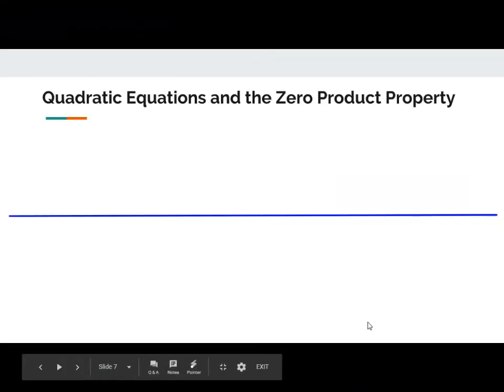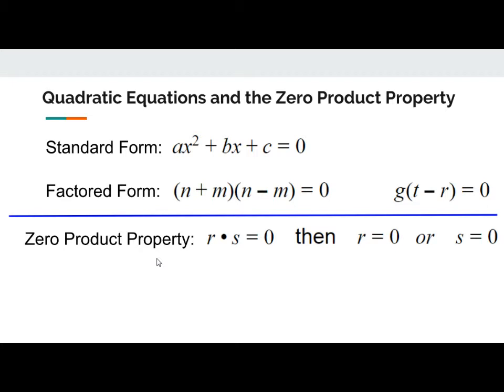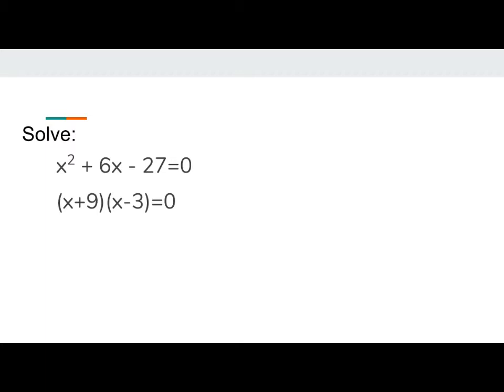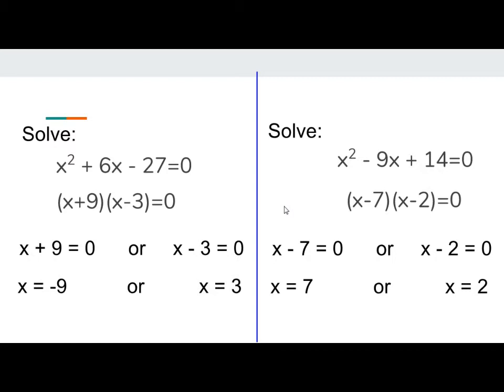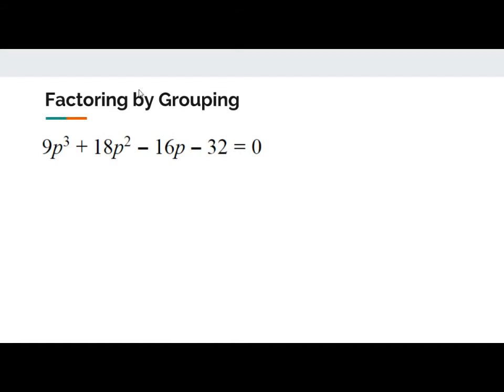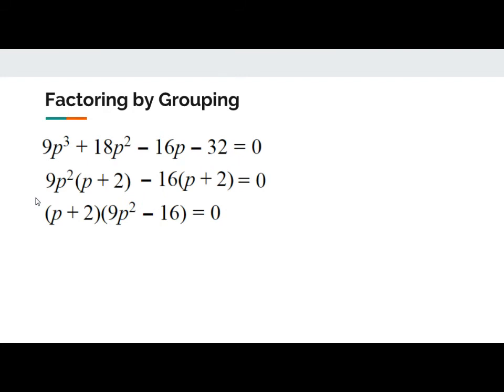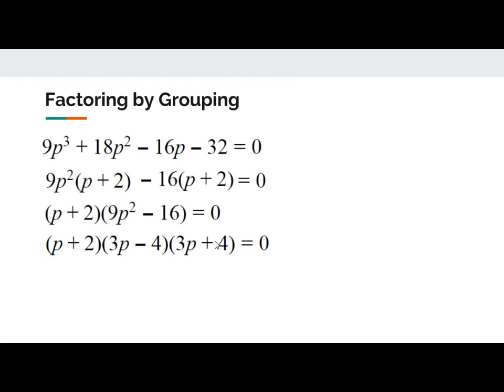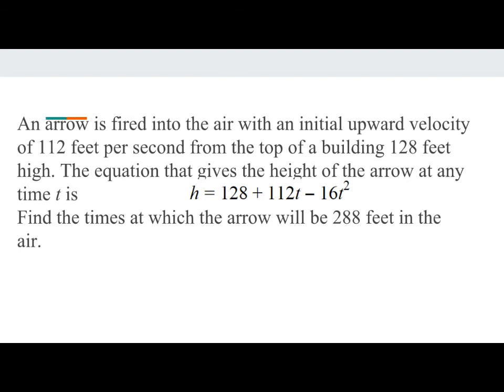2 1 PartB